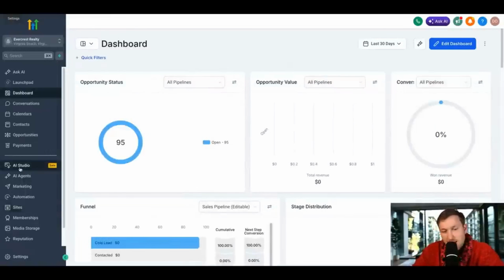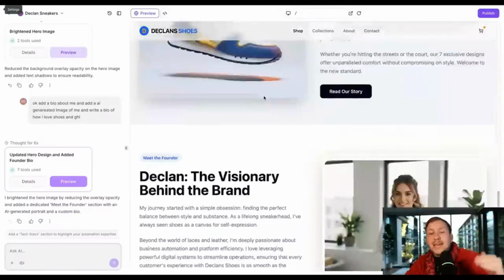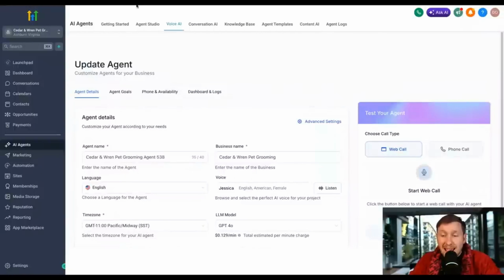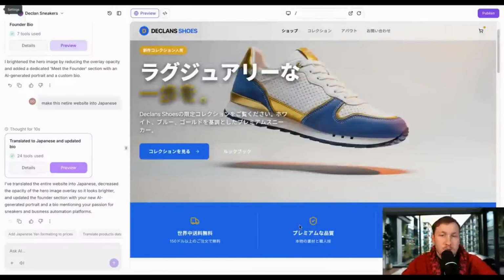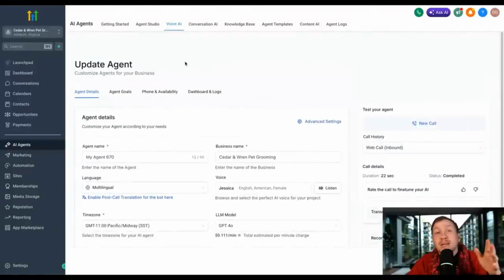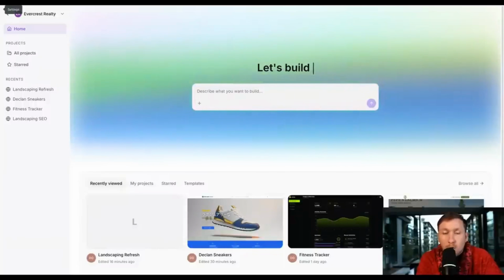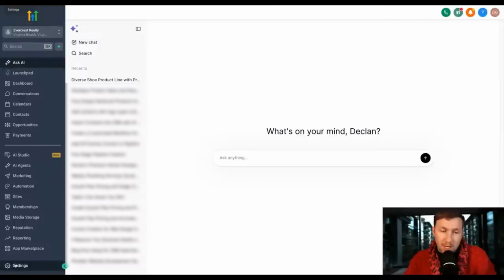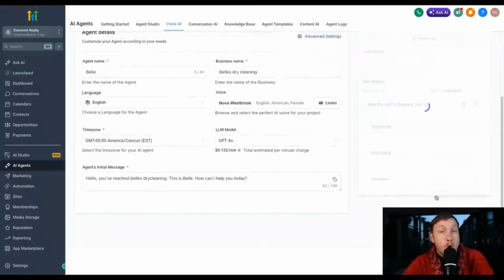Managing a Team of AI Employees in GoHighLevel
00:55 Vibe Coder Store Build
03:02 Ask AI CRM Products
04:11 Enable Labs Features
05:02 Parallel AI Workflows
06:21 Voice Orb Agent Demo
11:36 Multilingual Voice Agents
04:11 Auto Create Products Proof
14:17 Website Translation to Japanese
16:13 Selling AI to Businesses
17:23 Free Community Offer
18:52 Upsells and Website Upgrades
19:10 Free Website Lead Hack
20:31 Upsell With HighLevel
22:31 AI Built Website Demo
23:35 Recurring Revenue Strategy
23:53 Where AI Agents Are Going
26:04 Vibe Coding Add Ons
28:00 Prompting And Training Tips
29:18 Calculator Tool Showcase
31:39 Duplicate Agents Fast
33:03 Build Knowledge Base
35:53 Test New Agent